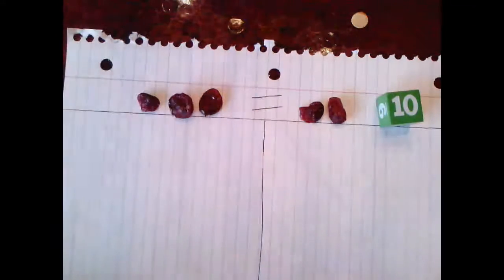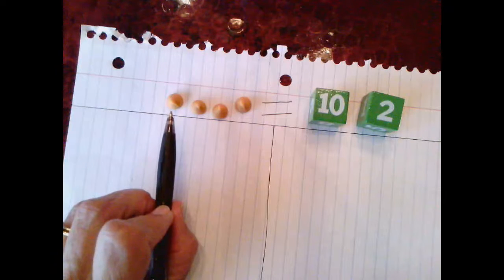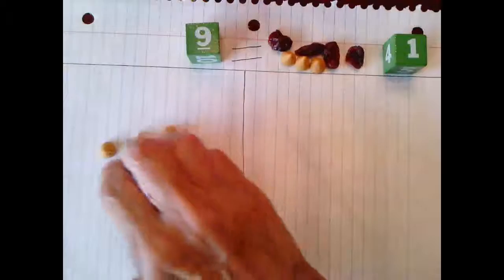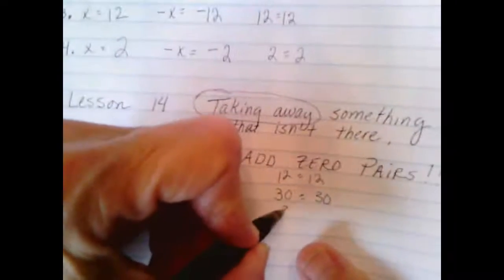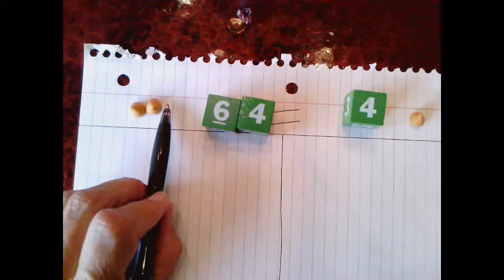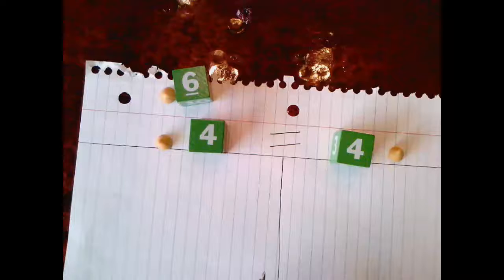Lesson14 New work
Students utilize the strategy of ADDING ZERO PAIRS so they can SUBTRACT the appropriate variable from the equation.